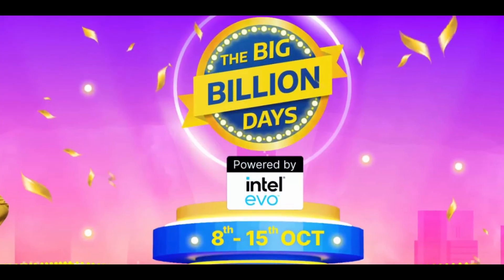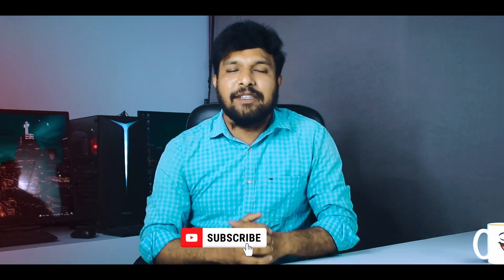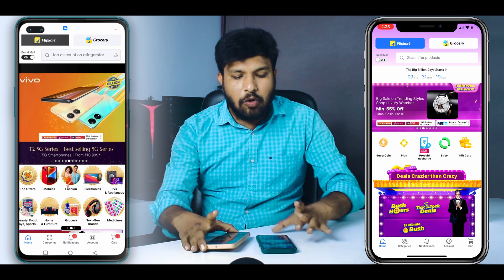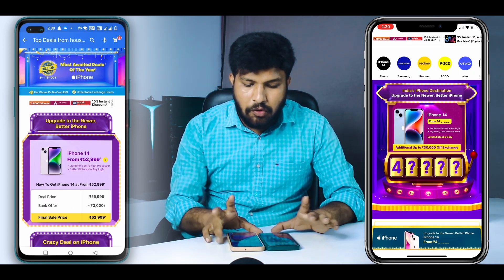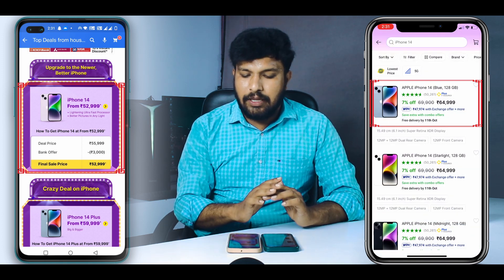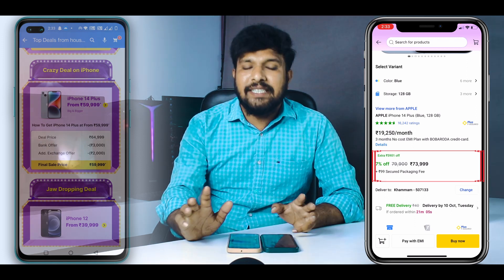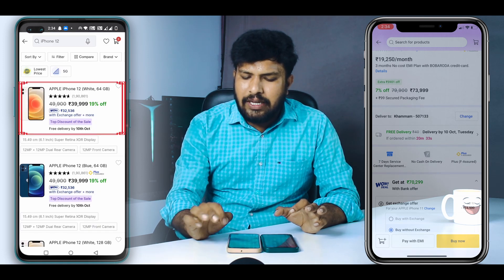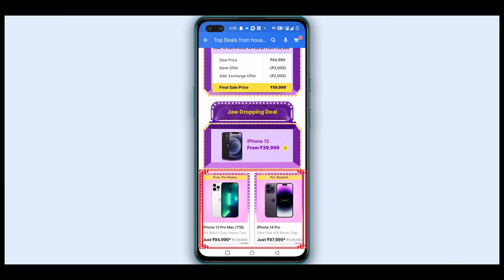Flipkart Big Billion Days iPhone Offers In Telugu | IPhone Price Drop Telugu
Callme4 : Kalyannani@cm4